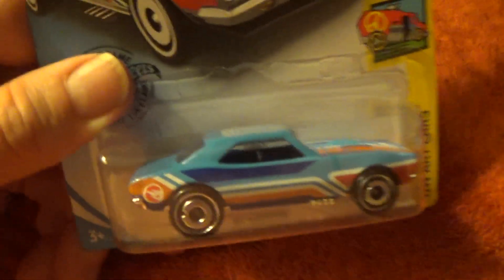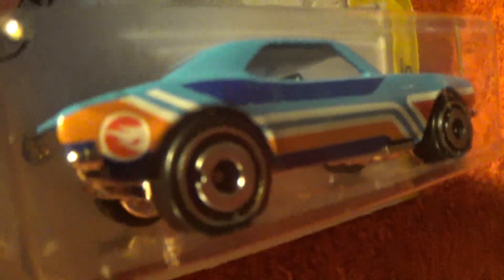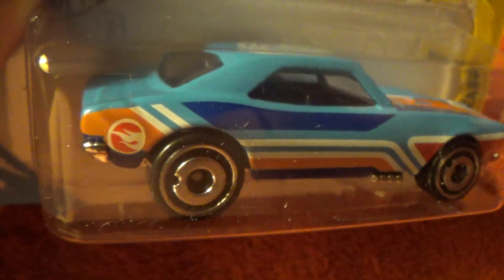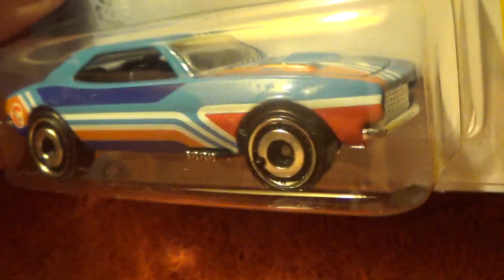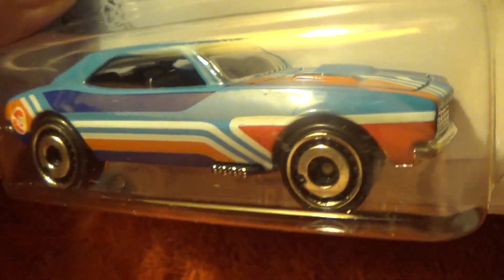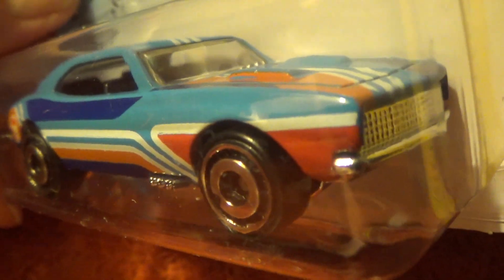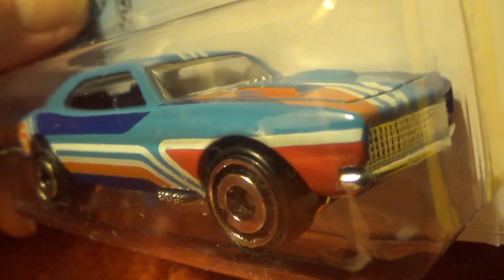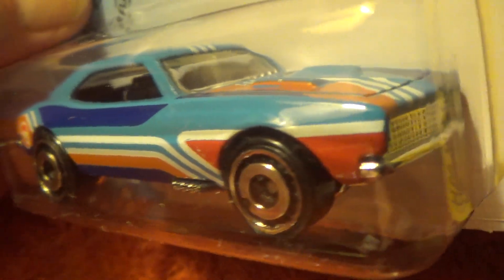'67 CAMARO TREASURE HUNTS 2019 HOT WHEELS